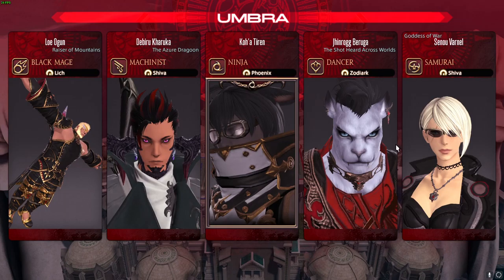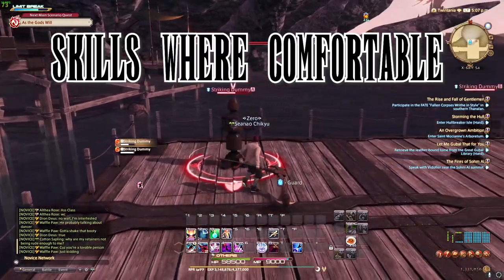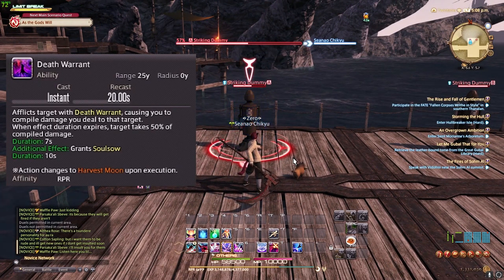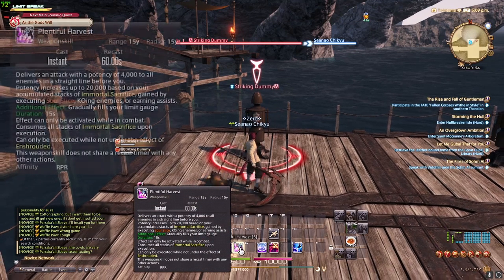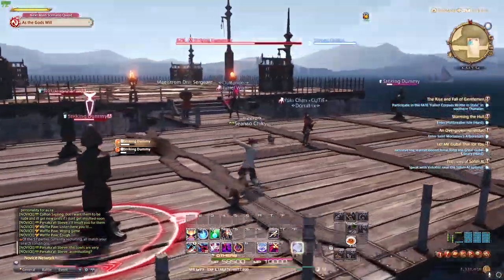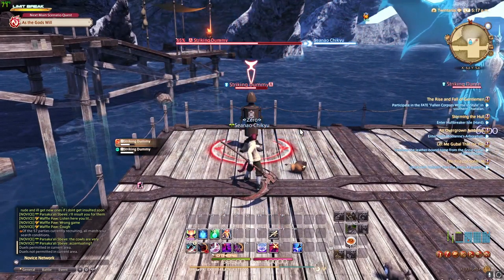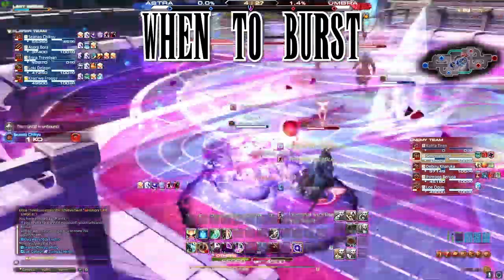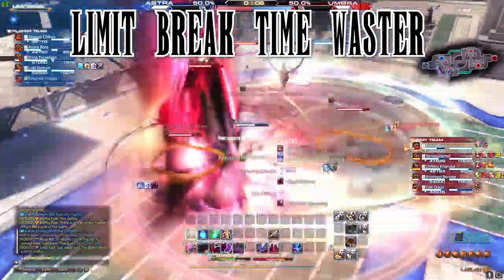A NOOB'S guide for Noobs | FF14 PVP Reaper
00:00 - Introduction / Disclaimer
00:42 - The basics
04:30 - Survival
05:14 - Advanced Skills
06:31 - Tenebrae Lemurum / Limit Break
08:40 - Nuke/Burs
09:25 - Annoying the Enemy
10:11 - When to burst
10:40 - When to LB / Tenebrae
11:15 - How/When to buy time
11:35 - Limit Break Time Waster
11:50 - Conclusion